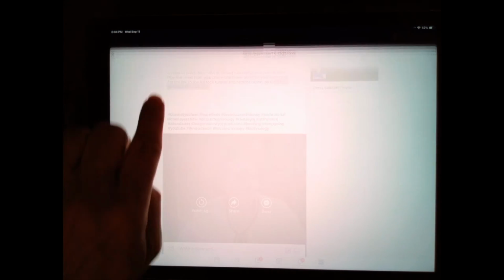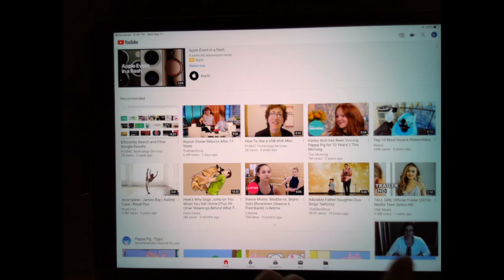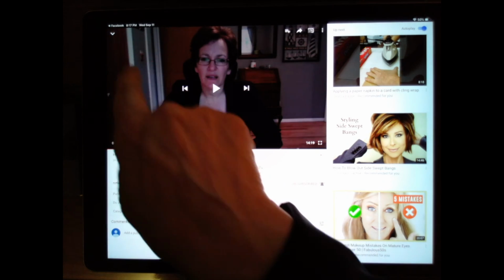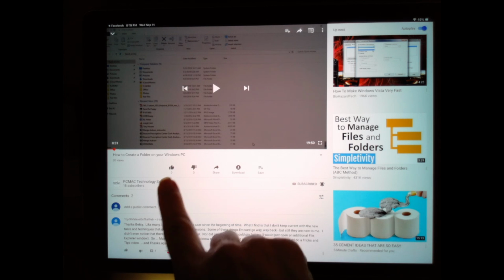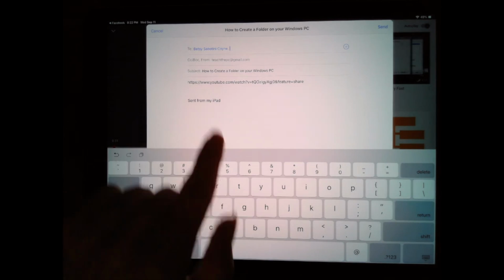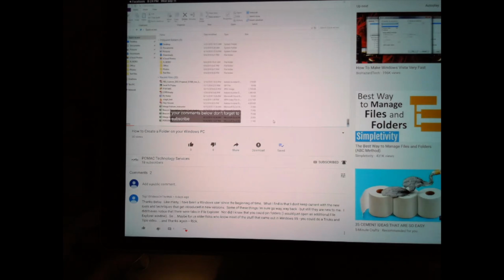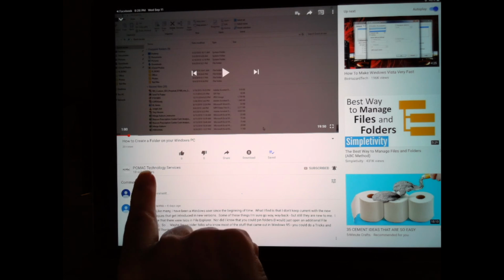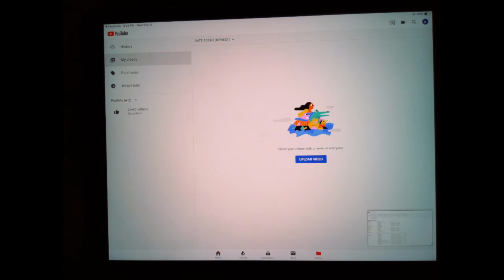How To Play YouTube Videos from an iPad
The iPad app is a little different than the rest! In this video, we demonstrate some useful tips on using the YouTube app on an iPad to play full screen, save to watch later, and minimize so you can search for other videos!